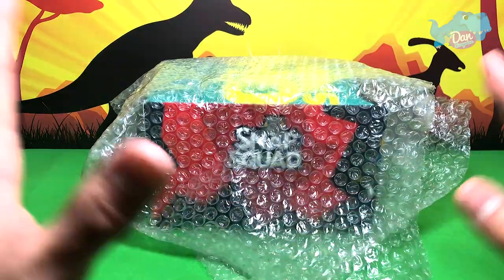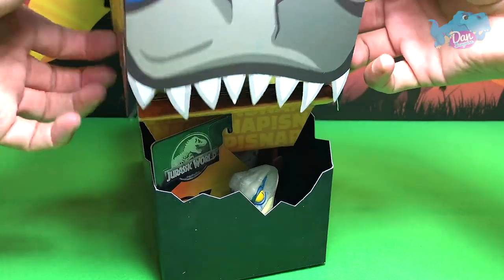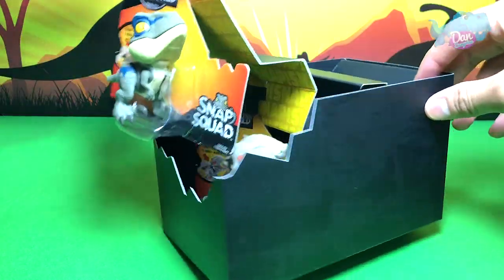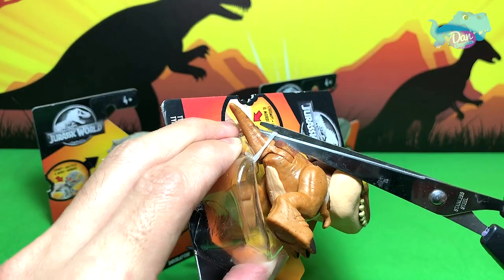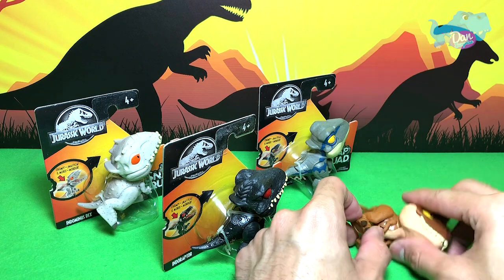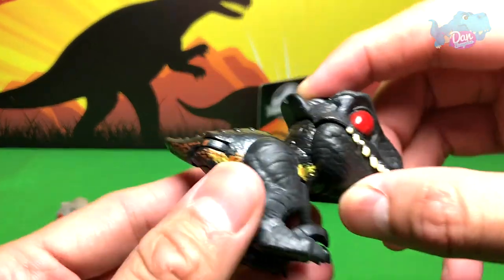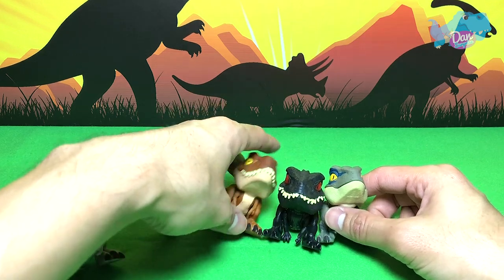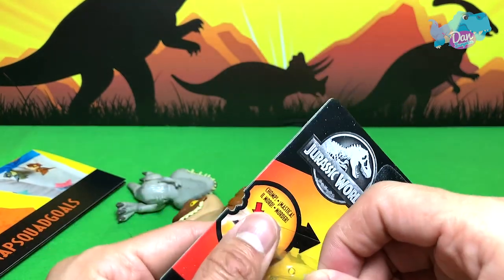Jurassic World Snap Squad Review - Indominus Rex, Indoraptor, Velociraptors, T-Rex